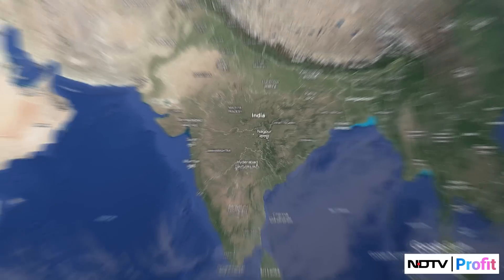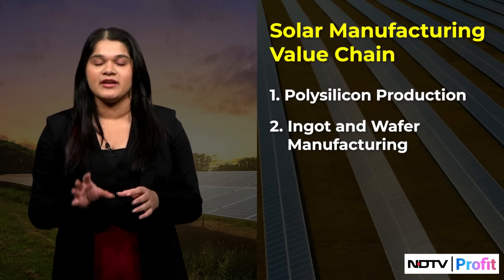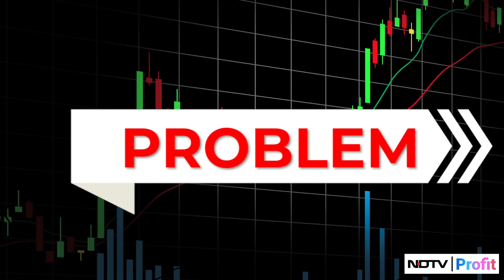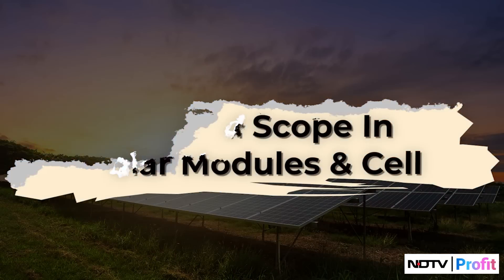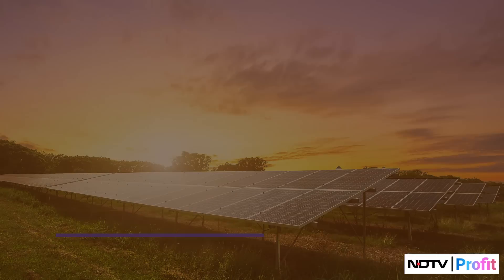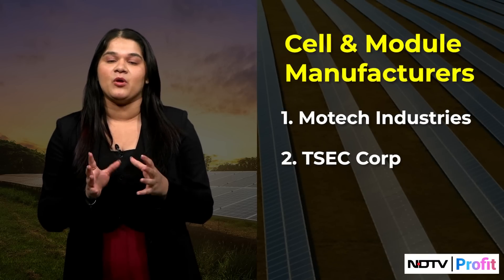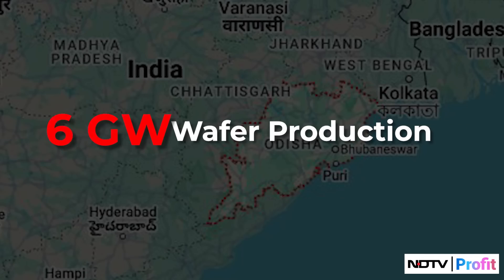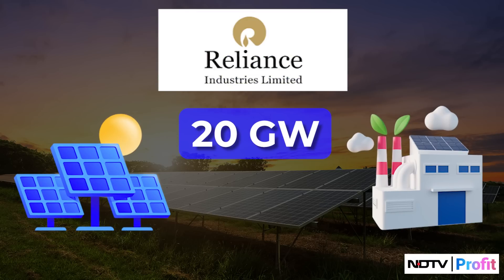India's Solar Manufacturing Boom: Why Backward Integration Is Key To Long-Term Profitability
India's solar manufacturing industry has made significant progress in recent years, particularly in the production of solar modules and cells. However, the industry faces a critical challenge—lack of backward integration across the entire solar value chain. To maintain long-term profitability, Indian companies must expand into polysilicon and wafer production.

This integration can help absorb price fluctuations and ensure stability. Leading players like Waaree Energies, Adani Enterprises, Premier Energies, and Reliance Industries are already working on backward integration plans, aiming to strengthen India's position in the global solar market and meet the growing demand for renewable energy.

Mihika Barve with more details in the video.